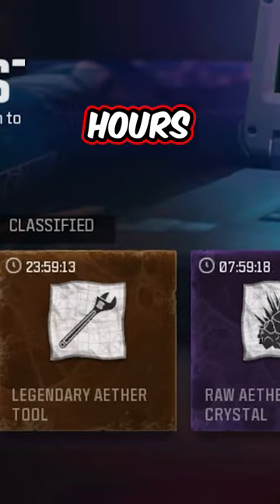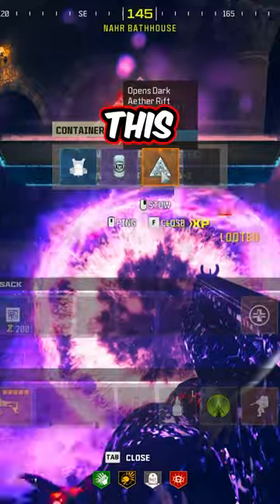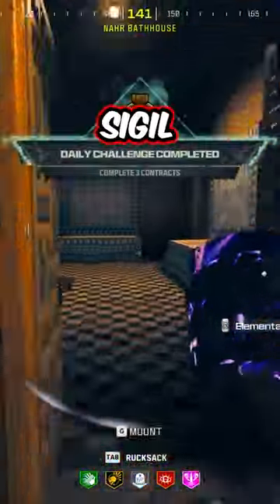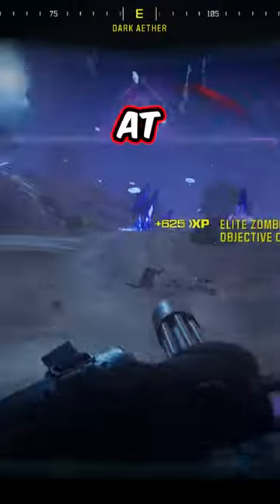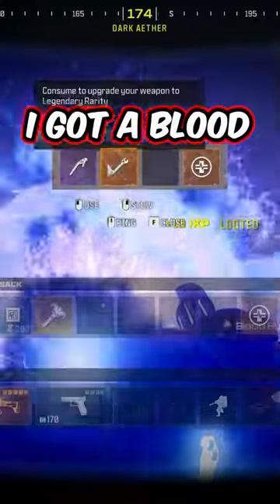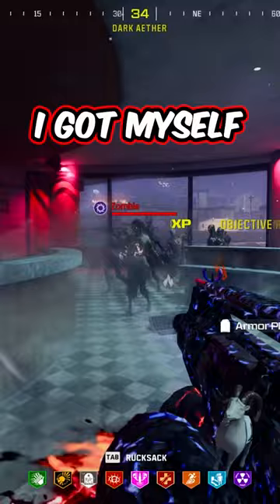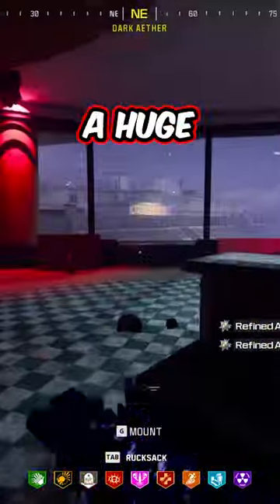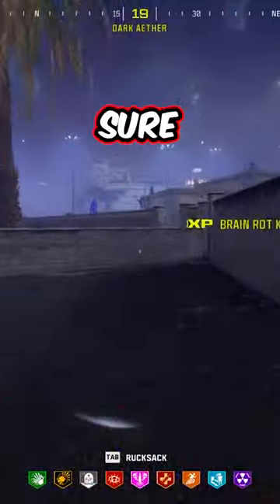IGNORE Schematic COOLDOWNS By DOING THIS In MW3 Zombies! ✅